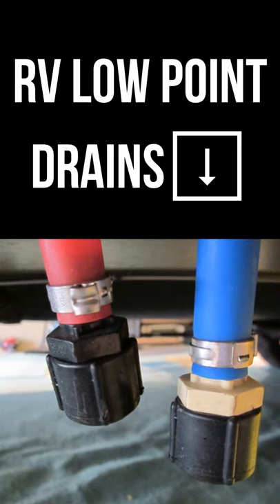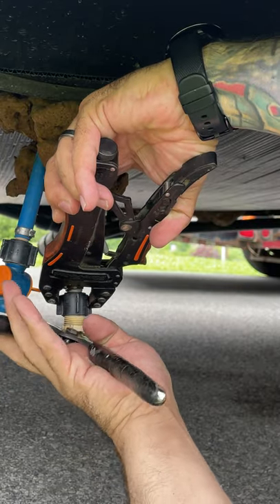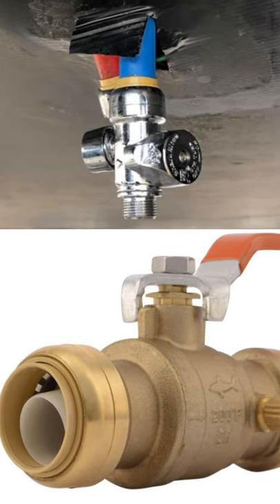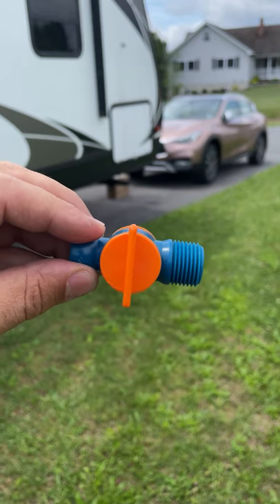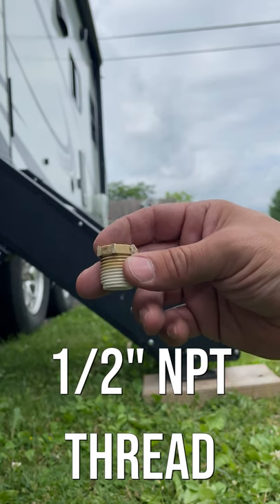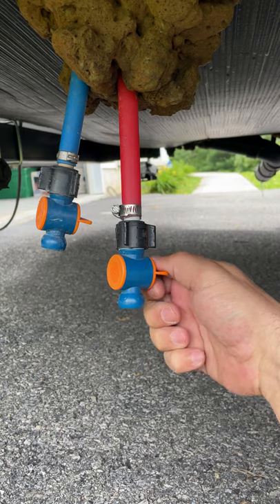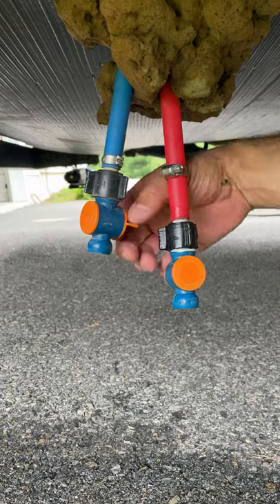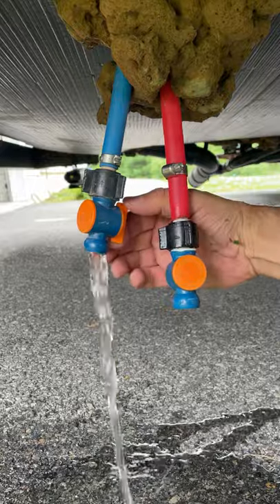RV Low Point Drain Hack - A Cheap, Time Saving RV Maintenance Modification!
👇 *Click _“SHOW MORE”_* below to open the full video description! 👇

This RV drain valve for your low point drains will save you time when you need to drain your water system.  It's an inexpensive option that only takes a couple minutes to install, AND it will allow you to quickly drain your water system for winterizing, dewinterizing, and before you leave a campground. -RVTT

Products featured in this video:
✅​ Loc-Line 1/2" NPT Male Valve

If you need the female version:
✅​ Loc-Line 1/2” NPT Female Valve

✨⭐ *OUR FAVORITE RV ACCESSORIES* ⭐✨

*ESSENTIALS:*
✅ Camco Rhino Flex Sewer Hose & Elbow Kit
✅ Camco 90 Degree Clear Sewer Elbow
✅ Camco RV Water Filter
✅ Rubber Wheel Chocks
✅ Hughes Watchdog 30 Amp Surge Protector/EMS
✅ Hughes Watchdog 50 Amp Surge Protector/EMS
✅ Collapsible Water Hose

*INTERIOR:*
✅ Camco Cross Bar Door Handle
✅ Oxygenics Shower Head (White)
✅ Oxygenics Shower Head (Brushed Nickel)
✅ Perfect RV Paper Towel Holder
✅ Dimmer Switch
✅ Sliding Door Latch
✅ Puppy Paw Hook
✅ Foldable Storage Bins

*EXTERIOR:*
✅ Carmtek 10 Digit Keyless Entry System
✅ Low Point Drain Valves

*OUTDOOR GEAR:*
✅ Blackstone Griddle 22”
✅ Blackstone Griddle 28"

🔨 Learn how to *repair & maintain your RV* like I did w/ this COMPREHENSIVE training course:

If you find a dead link, let us know & we’ll send you an RVTT sticker!

There is NO additional cost to you when purchasing from our links & it helps cover some of our material and equipment costs to make these videos. *We GREATLY appreciate your support!*